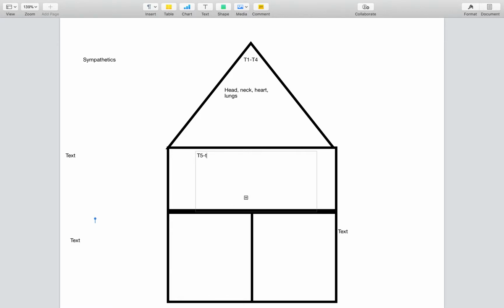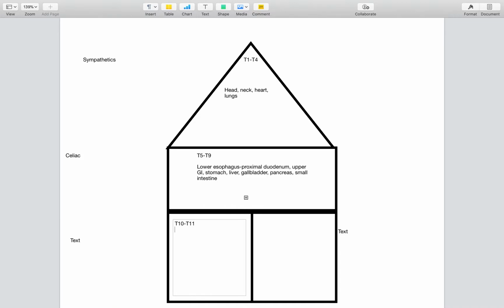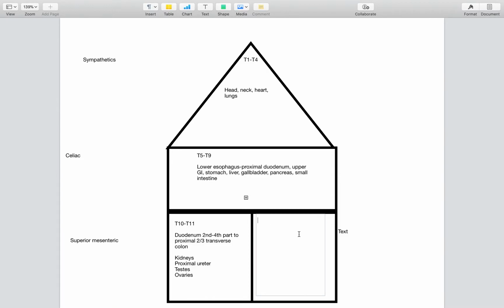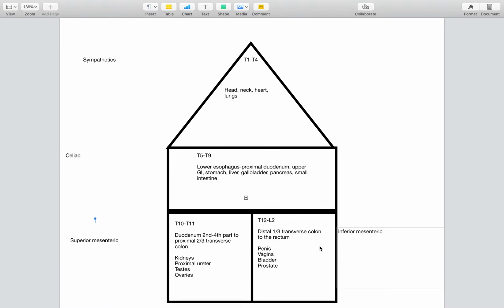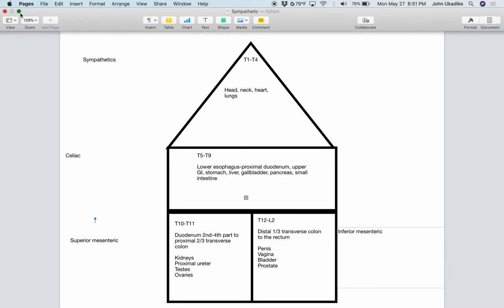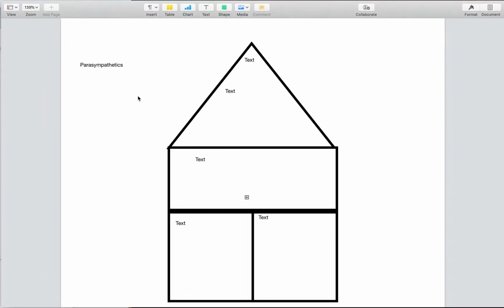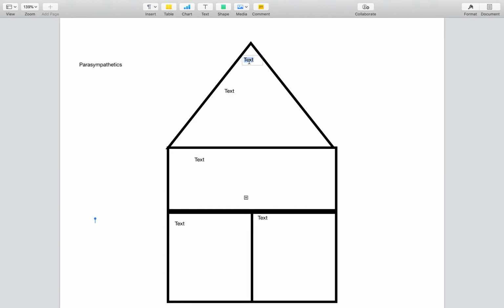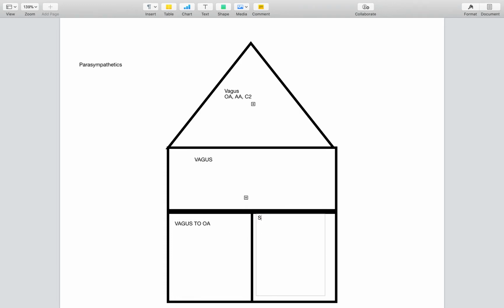COMLEX viserosomatics in less than 1 minute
This is the easiest and quickest way to learn viserosomatics for COMLEX or any osteopathic exam.